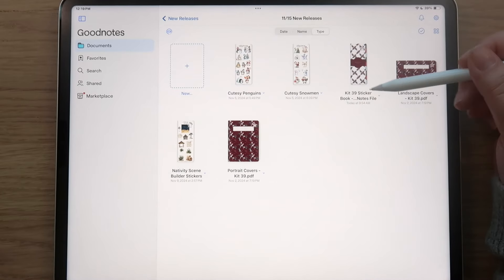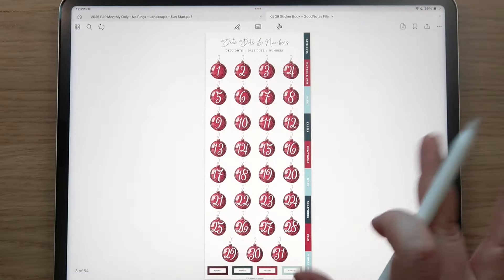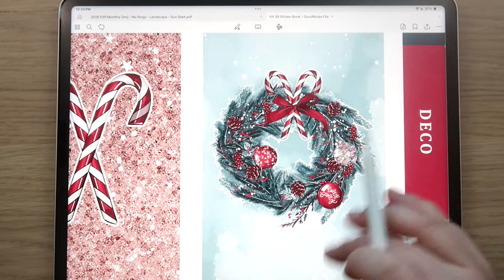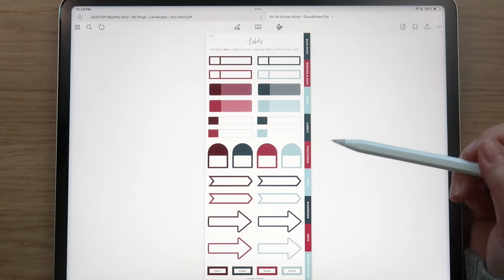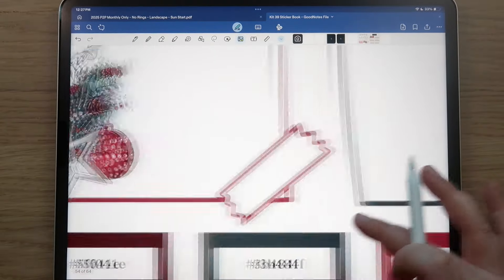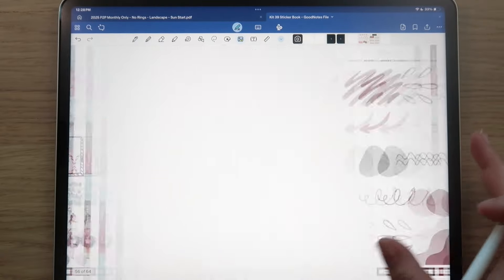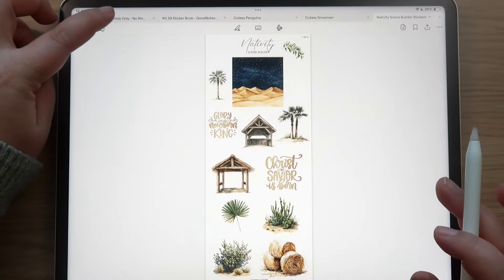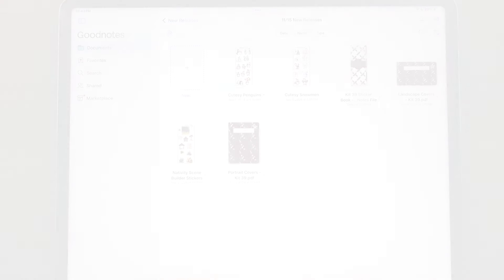HUGE P2P NEW RELEASE! 🤩 So Many Christmas & Winter Themed Digital Sticker Goodies! 🎄☃️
Hey everyone!

In today’s video, I am sharing FOUR new products with you all including a GORGEOUS Christmas digital sticker book, cutesy penguins & snowmen, and a set of super fun and beautiful nativity scene building stickers!  Perfect to get in the spirit of Christmas and the winter season. 🤩

All of today's new goodies can be found in the New Releases section of the shop (linked below).

Xoxo,
Stephanie Anne